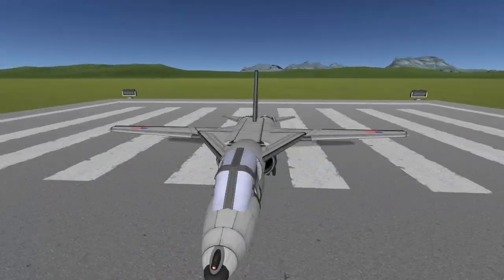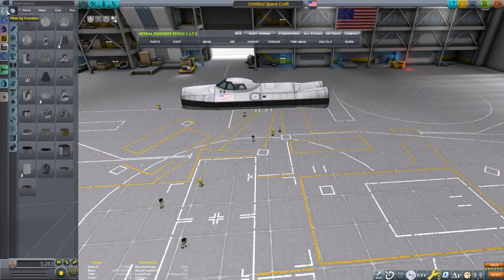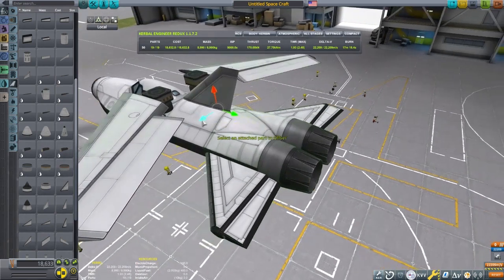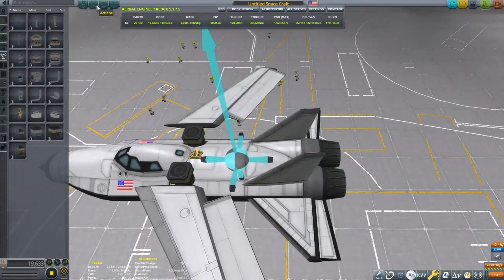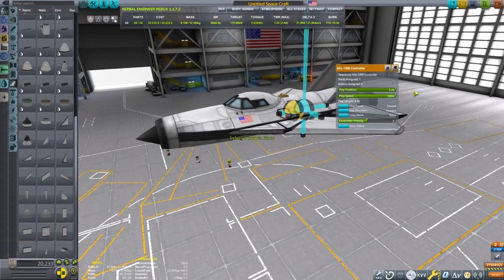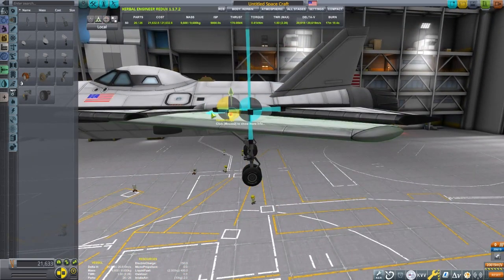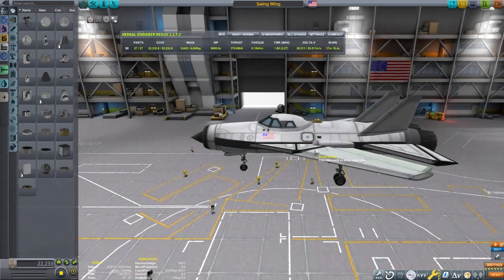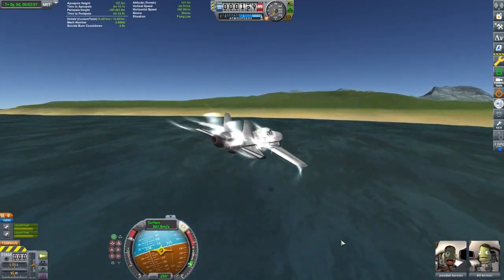Swing Wings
This video discusses how to use the Breaking Ground parts to create a Variable-sweep wing aircraft like the F-111 or F-14.